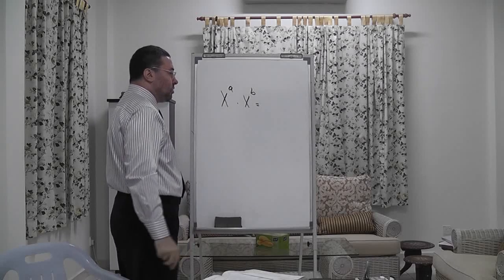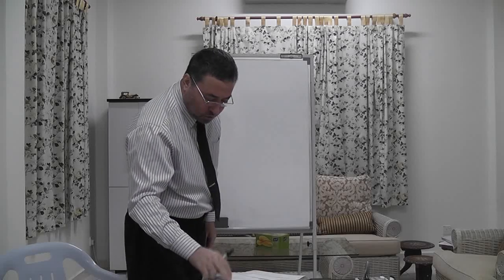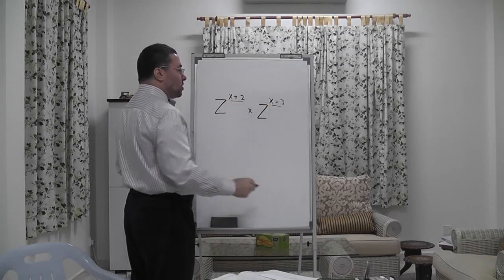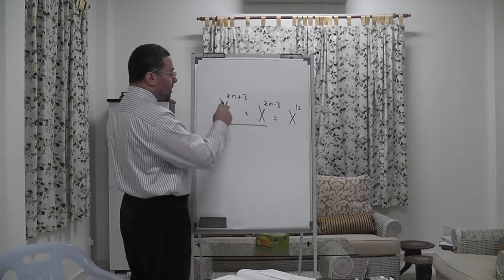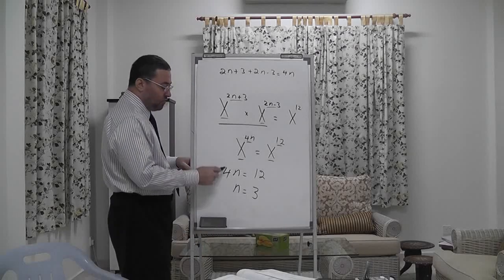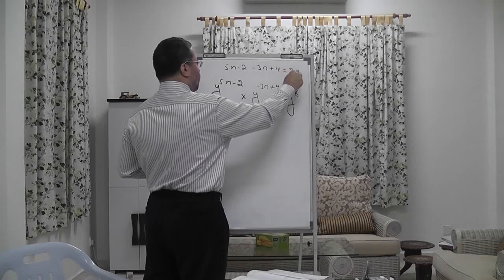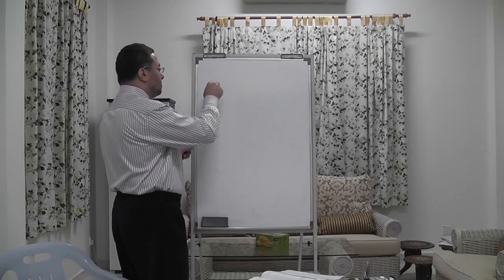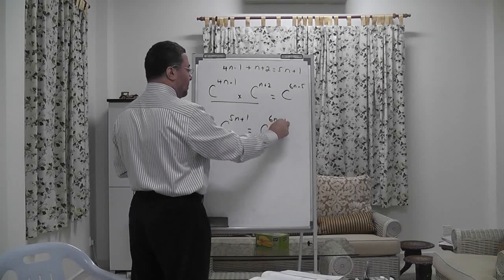alg1/ ex6.1b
chapter six 6.1b exercises